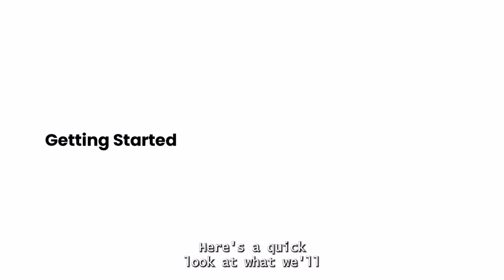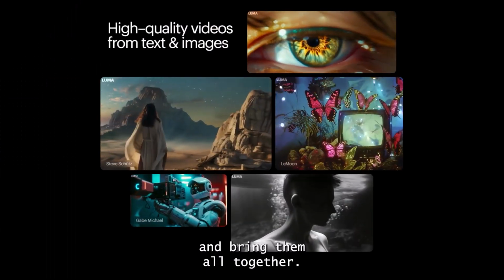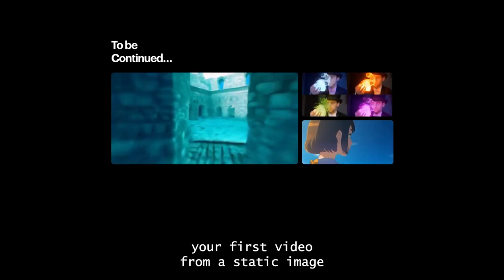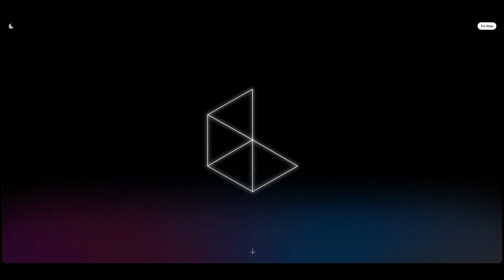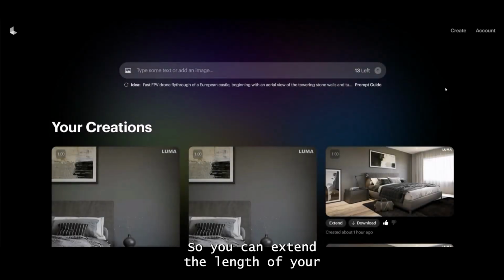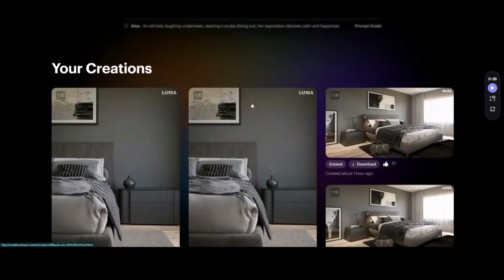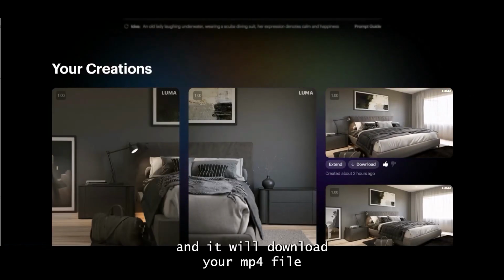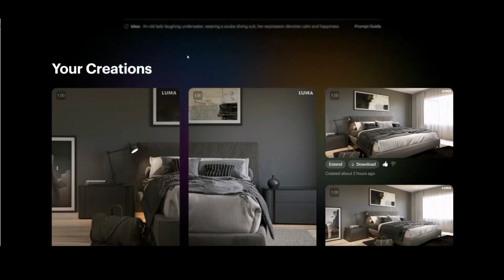Luma Dream Machine : Turn Photos into Stunning AI Videos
Transform your static images into captivating videos with Luma Dream Machine. This class covers everything from the basics of the tool to advanced techniques like setting start and end frames, extending videos, and downloading your creations. Perfect for content creators, marketers, and tech enthusiasts, this class will give you the skills to create dynamic, high-quality videos quickly and efficiently.
What You Will Learn:
   - How to navigate and utilize the Luma Dream Machine interface
   - Techniques for generating videos from static images
   - Setting start and end frames for better control
   - Extending video clips seamlessly
   - Downloading and combining video clips into a final product
🎥 Timestamps:
00:07 – Introduction to Creating Videos with Luma Dream Machine
01:18 – Getting Started with Luma Dream Machine: Overview and Basics
02:23 – How to Create Your First Image-to-Video with Luma Dream Machine
03:32 – Setting Start and End Frames in Luma Dream Machine for Better Control
04:37 – Extending Video Clips Seamlessly with Luma Dream Machine
05:35 – Downloading and Exporting Videos from Luma Dream Machine
06:13 – Class Recap and Next Steps: Using Luma Dream Machine
Why You Should Take This Class:
In today's digital age, video content is increasingly important for grabbing attention and engaging audiences. By mastering Luma Dream Machine, you can create professional-quality videos in a fraction of the time, giving you a competitive edge on social media and other platforms. This class will boost your creativity and productivity, helping you stay ahead in the fast-paced world of digital content creation.
Who This Class is For:
   - Beginners who are new to video creation and animation
   - Social media enthusiasts looking to enhance their content with dynamic visuals
   - Professionals in marketing and content creation seeking efficient video solutions
   - Tech enthusiasts eager to explore the latest AI tools